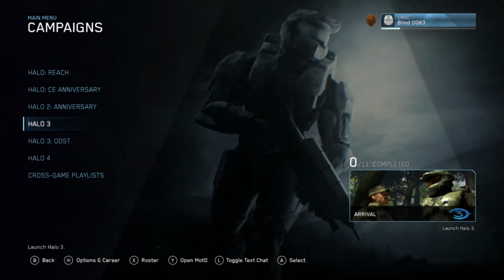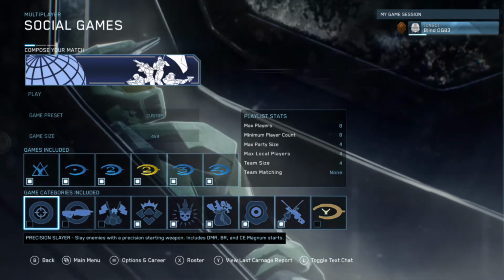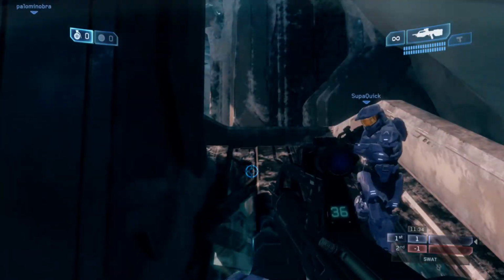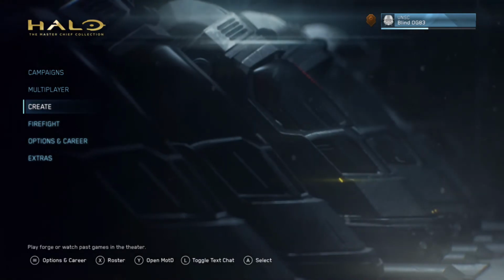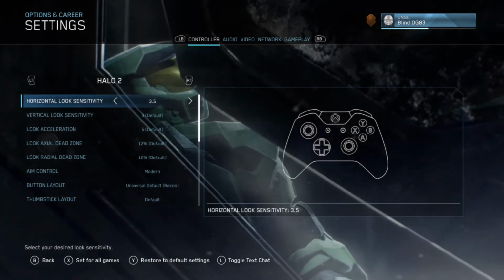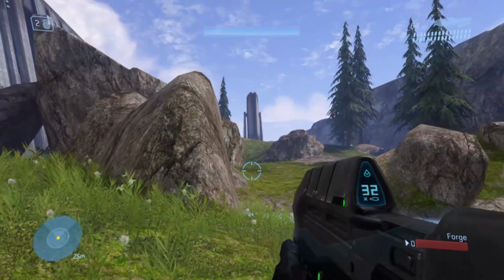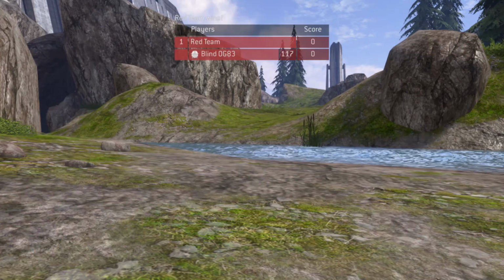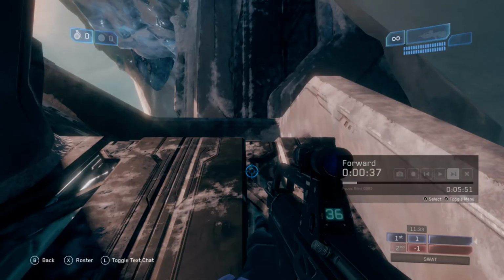Halo Master Chief Collection Accessibility Review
Review of the Halo Master Chief Collection and its menu narration. Menus are completely narrated in and out of games which is awesome. This bundle has tons of features and tons of games inside.